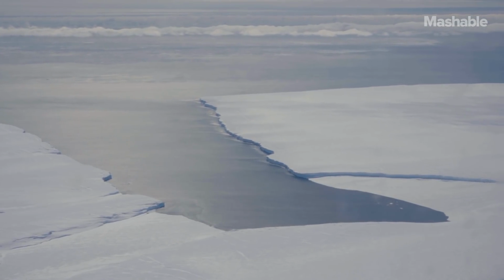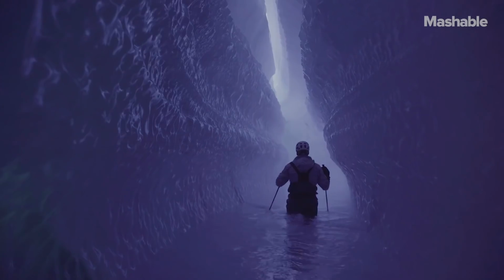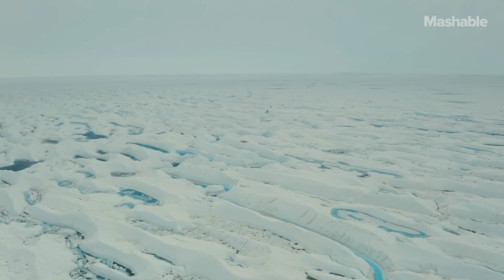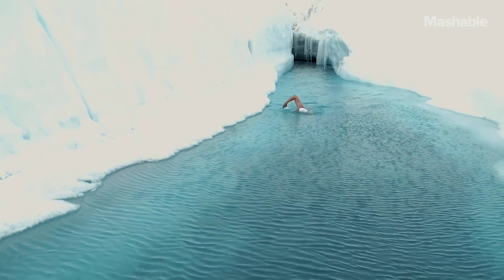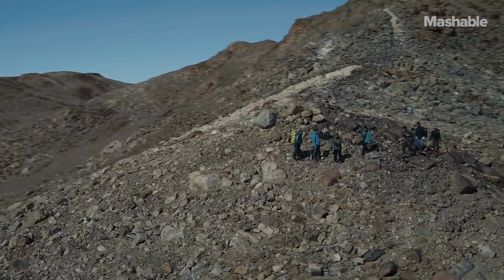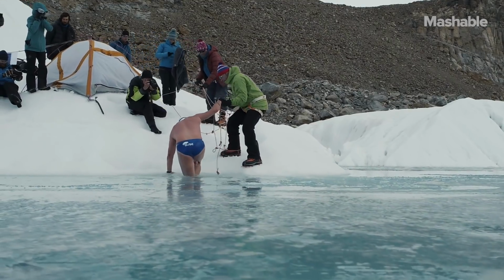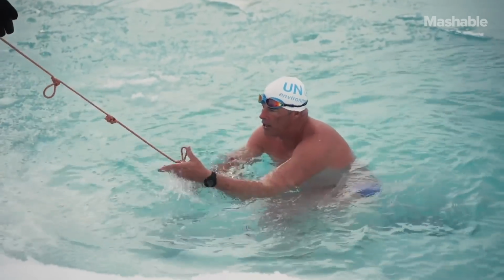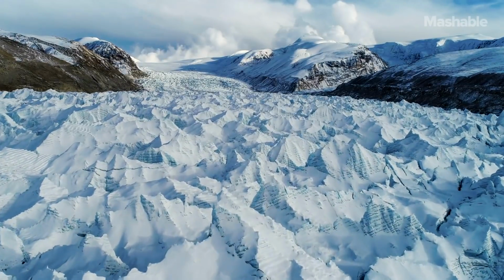First Person to Swim UNDER The Antarctic ICE SHEET | Mashable Originals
Lewis Pugh is an endurance swimmer and the first person to ever swim underneath the melting Antarctic ice sheet.

Pugh put his life at risk to demonstrate the rapid effects of climate change and advocate for a marine protected area in East Antarctica.